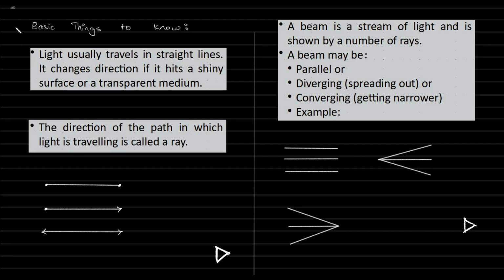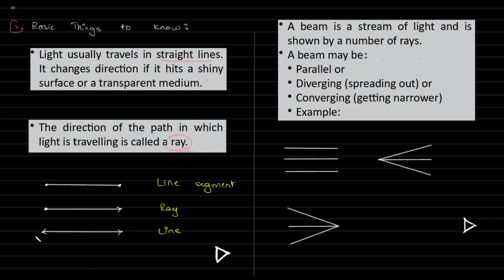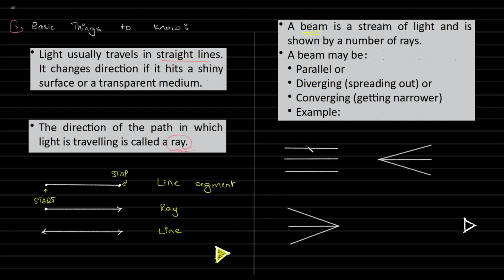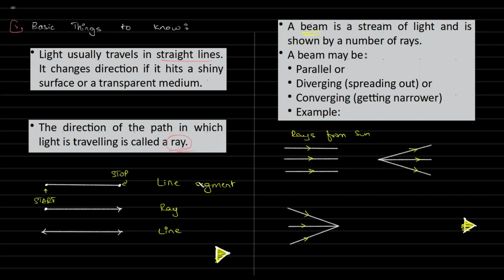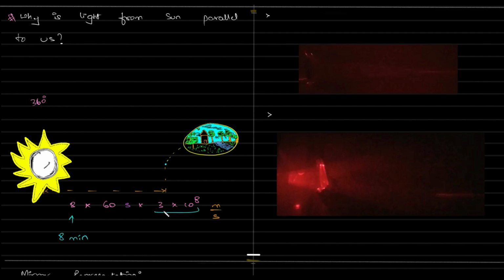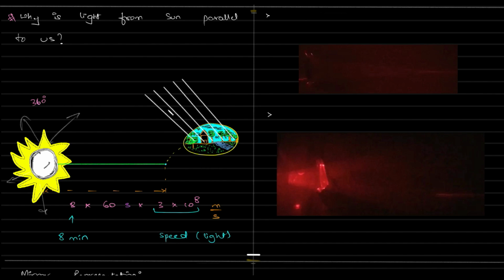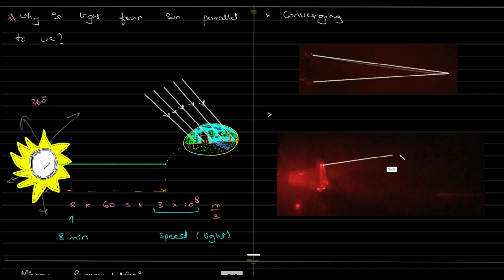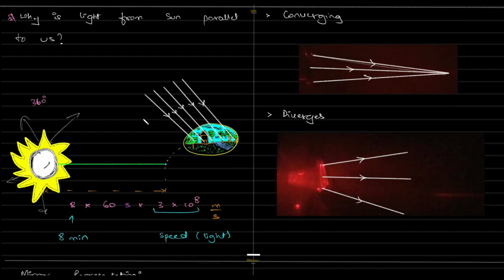10 01 A 1 Basics of Light E